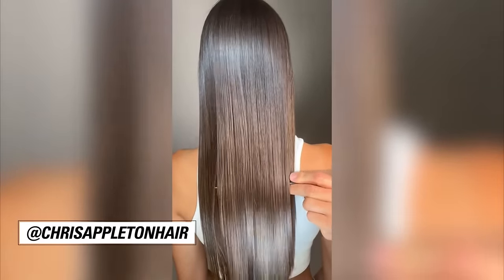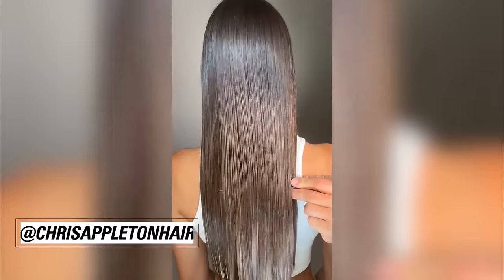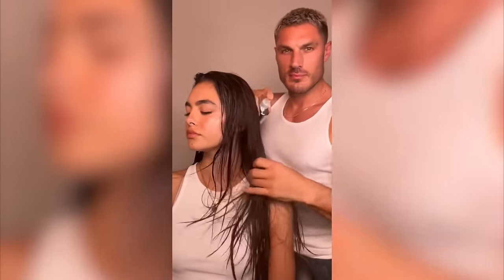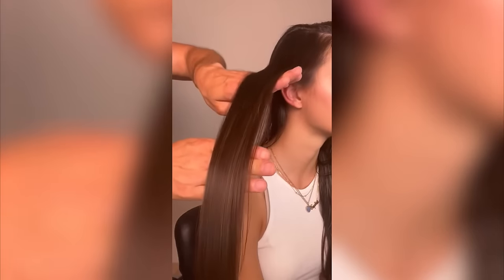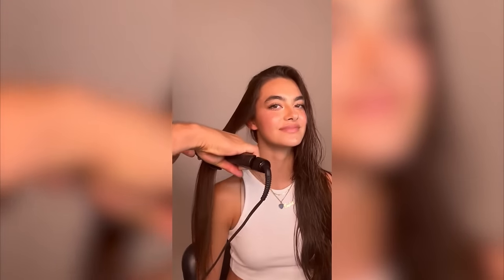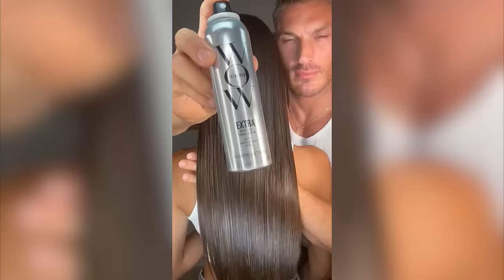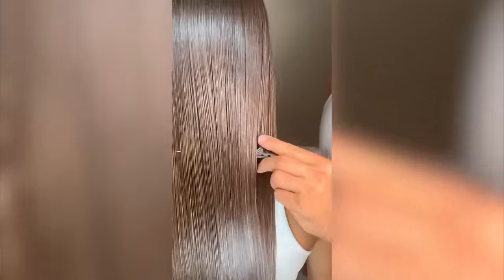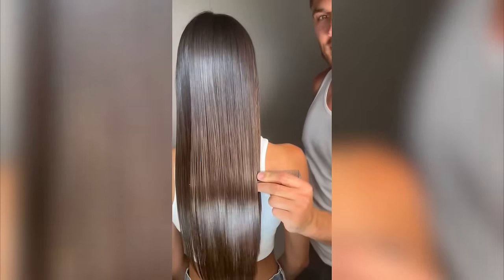How to get glossy, healthy, shiny hair | Chris Appleton's favorite products and tips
Chris Appleton's Favorite Products for Glossy Hair. Want shiny, glossy hair? Celebrity stylist Chris Appleton's go-to products are Dream Coat anti-frizz spray and Extra shine spray for maximum shine and gloss.